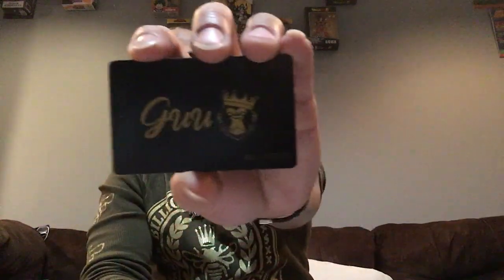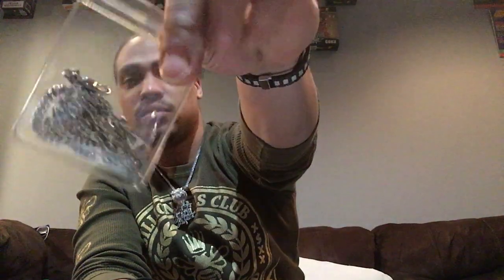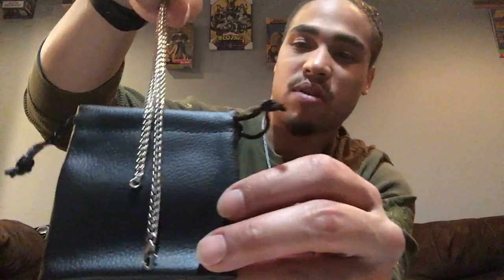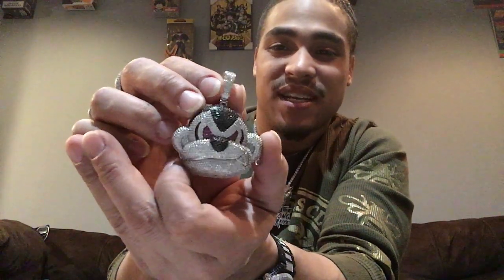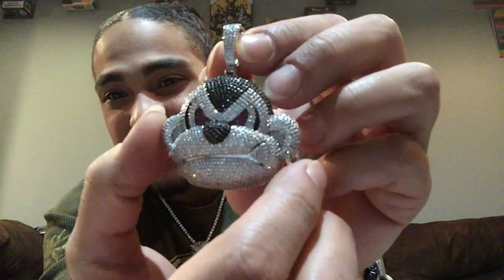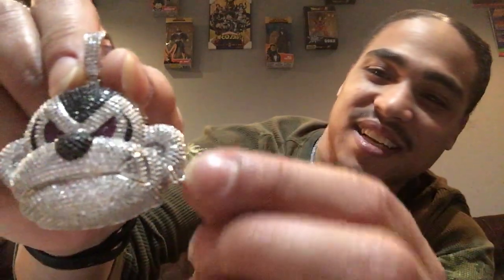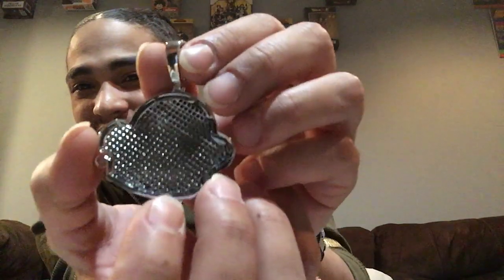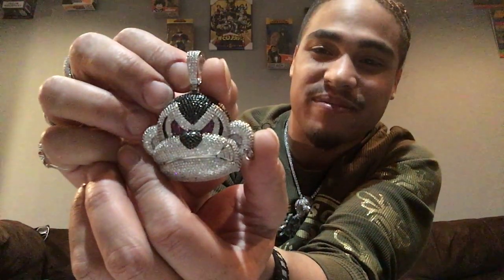The Guu Shop Jewelry Review - GUU ICED ORANGUTAN HEAD PENDANT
All Right's are owned by Unnoticed Talent Entertainment / Rome Hodges

Prod. by Unnoticed Talent Entertainment / Rome Hodges

License Agreement.pdf/ instrumental By Jasper Hartig / p/k/a Jay Picxsso
(MP3 License Agreement.pdf / Basic License.pdf